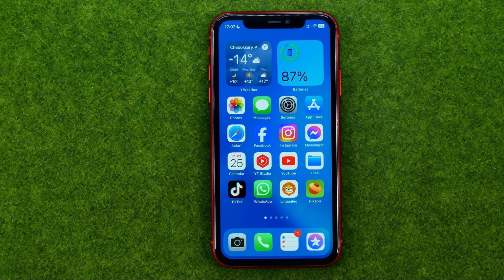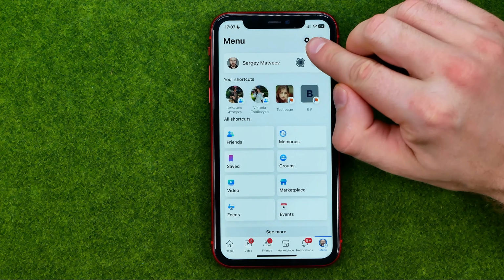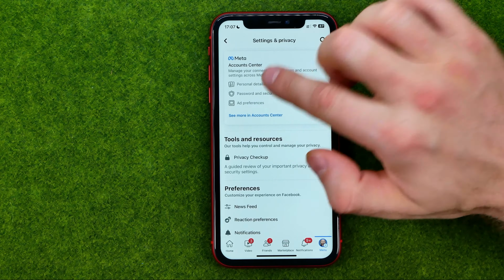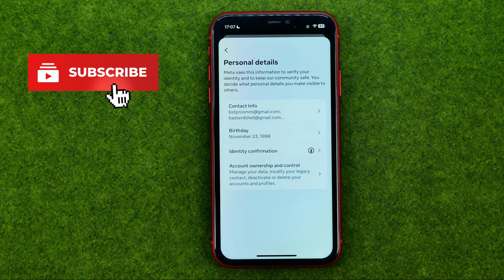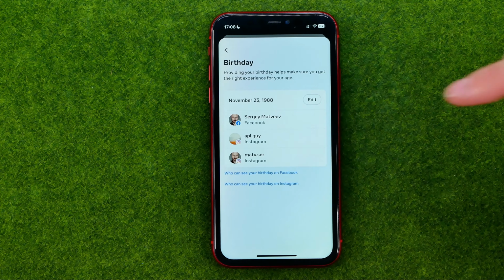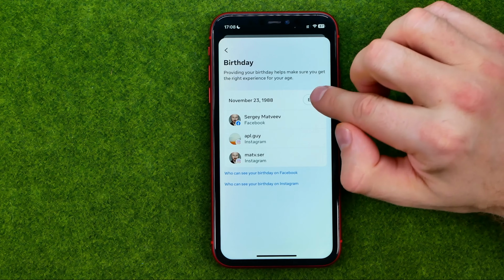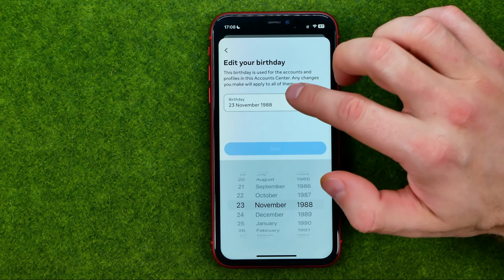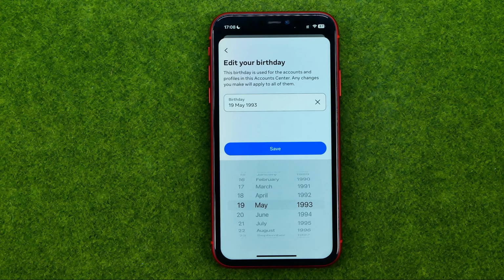How to Change Age on Facebook - Full Guide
If you are looking for a video about how to change age on facebook, here it is!
In this video I will show you how to change age on facebook app. Be sure to watch the video to the very end.
You will learn how to change birthday on facebook. That's easy and simple to do from your phone.